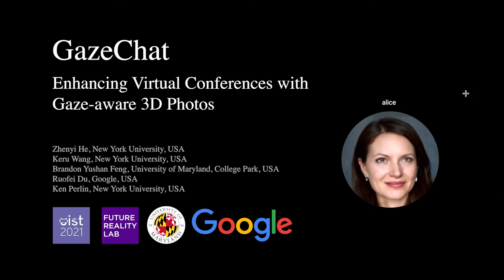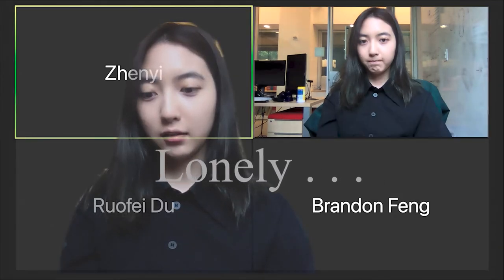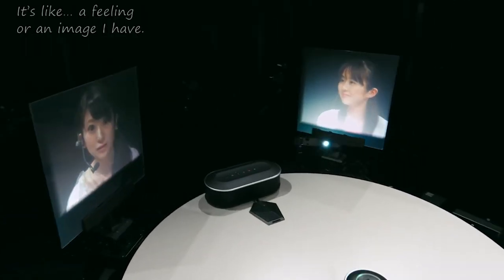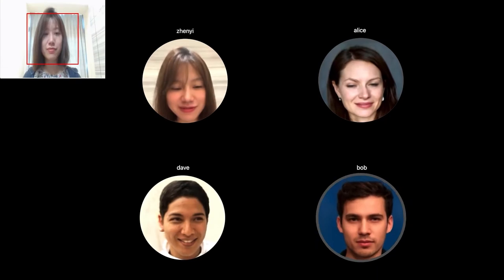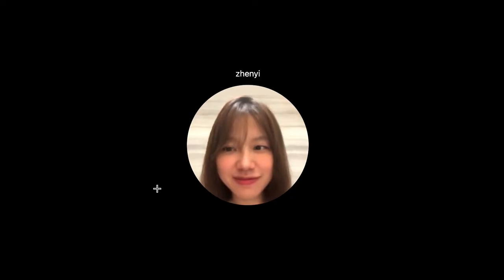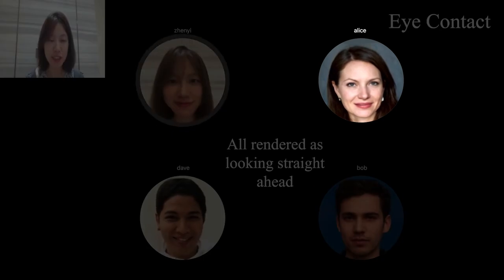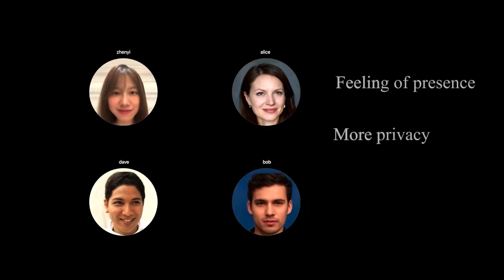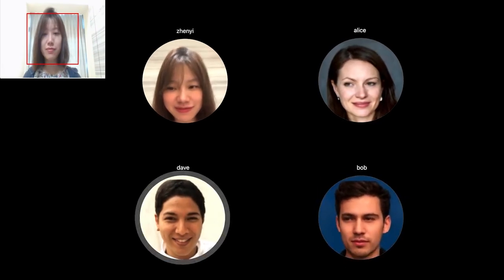GazeChat: Enhancing Virtual Conferences with Gaze Awareness and Interactive 3D Photos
Zhenyi He, Keru Wang, Brandon Yushan Feng, Ruofei Du, Ken Perlin

Session: Brushing, Talking, and Virtual Conferencing

Abstract
Communication software such as Clubhouse and Zoom has evolved to be an integral part of many people's daily lives. However, due to network bandwidth constraints and concerns about privacy, cameras in video conferencing are often turned off by participants. This leads to a situation in which people can only see each others' profile images, which is essentially an audio-only experience. Even when switched on, video feeds do not provide accurate cues as to who is talking to whom. This paper introduces GazeChat, a remote communication system that visually represents users as gaze-aware 3D profile photos. This satisfies users' privacy needs while keeping online conversations engaging and efficient. GazeChat uses a single webcam to track whom any participant is looking at, then uses neural rendering to animate all participants' profile images so that participants appear to be looking at each other. We have conducted a remote user study (N=16) to evaluate GazeChat in three conditions: audio conferencing with profile photos, GazeChat, and video conferencing. Based on the results of our user study, we conclude that GazeChat maintains the feeling of presence while preserving more privacy and requiring lower bandwidth than video conferencing, provides a greater level of engagement than to audio conferencing, and helps people to better understand the structure of their conversation.

Full Videos of the UIST 2021 Papers Program